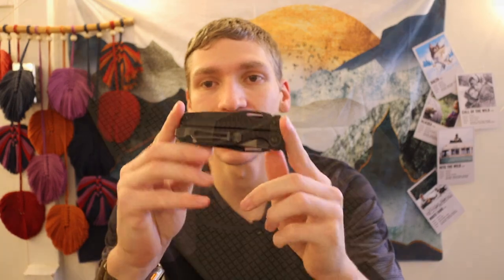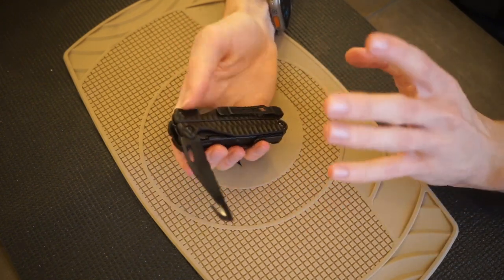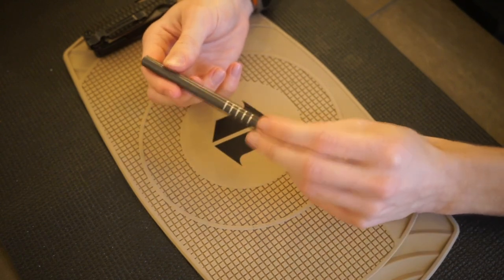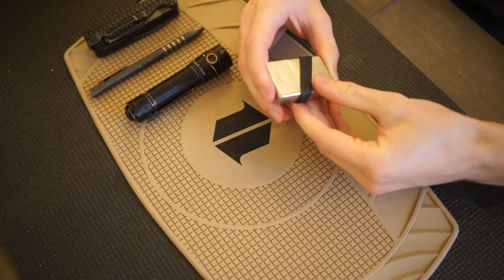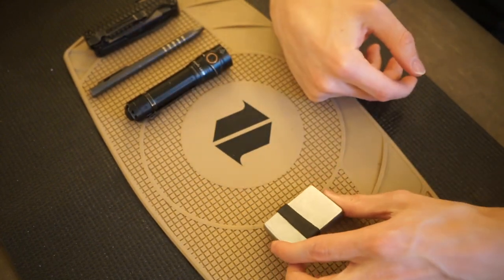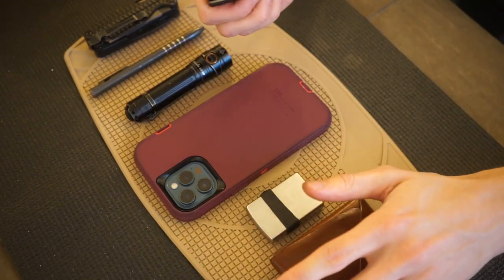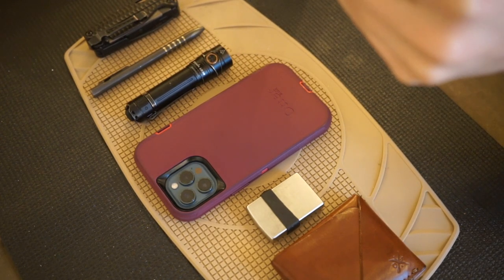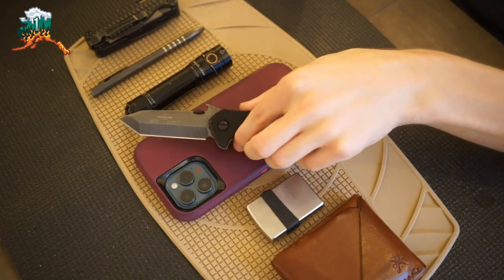A Truthful EDC Pocket Dump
What is really in my pockets on a daily basis? Do you believe me?